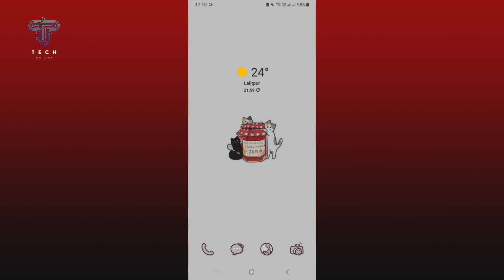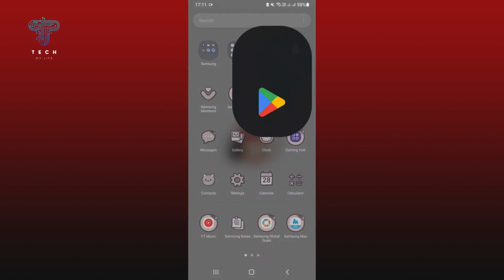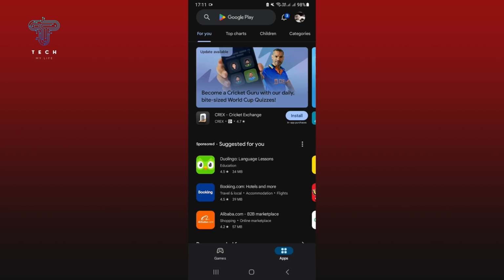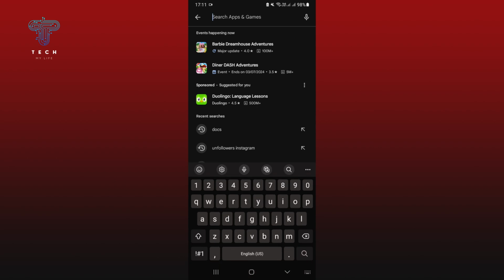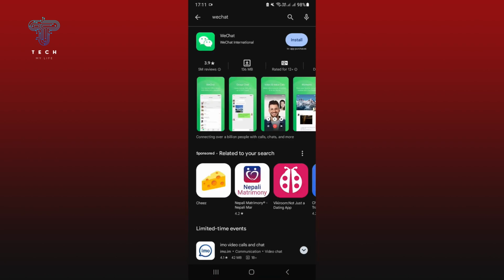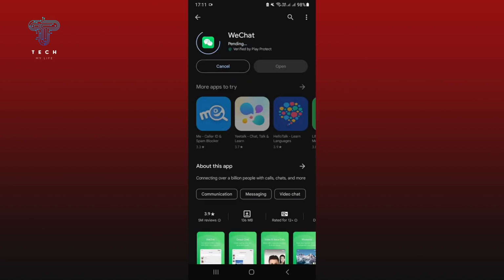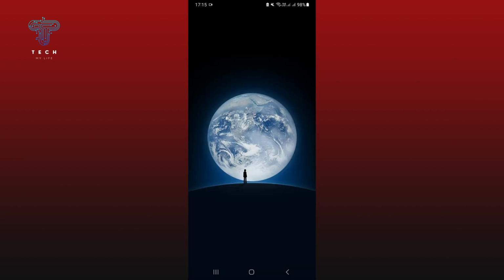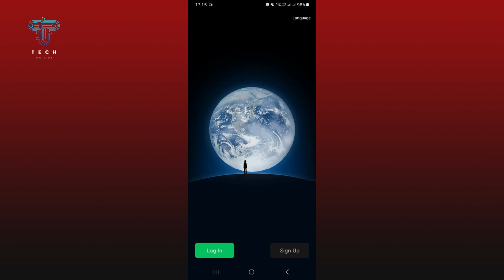How to Download WeChat Mobile App? 2024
First, open Play Store on your mobile device. Tap on the search bar at the top of your screen. Type in "WeChat" and tap on "Search." Select WeChat. Tap on the "Install" button. The installation process may take some time depending on your internet speed. Once the installation process is over, tap on "Open." And that's it! This is how you download WeChat on your mobile device.